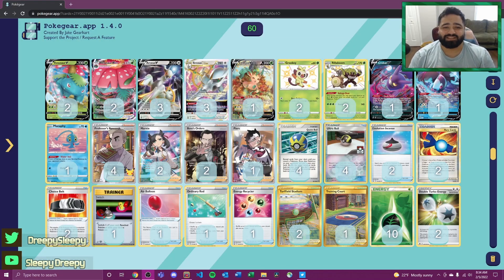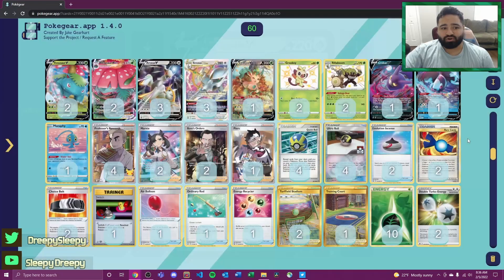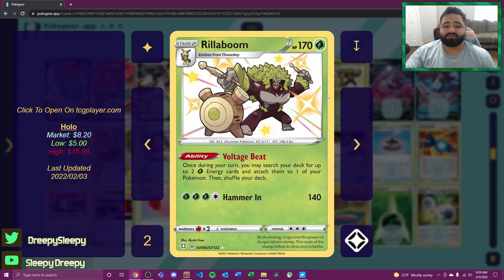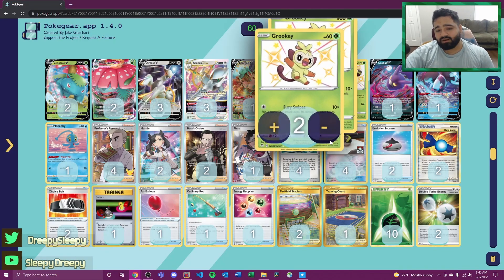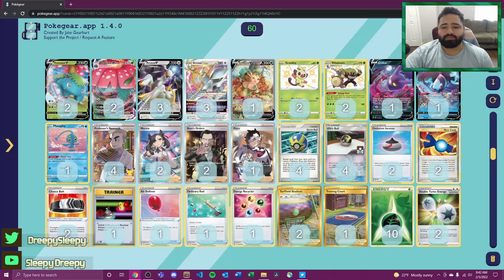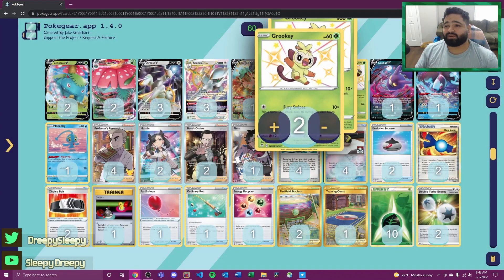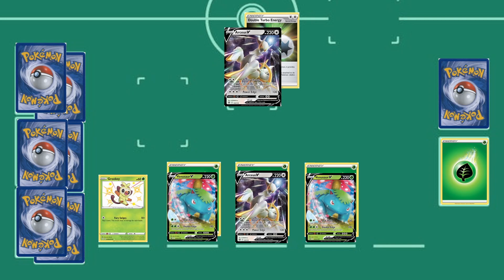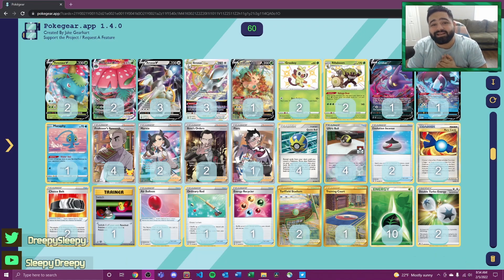This is a GODzilla deck! Arceus VSTAR & Venusaur VMAX Brilliant Stars Deck Profile!